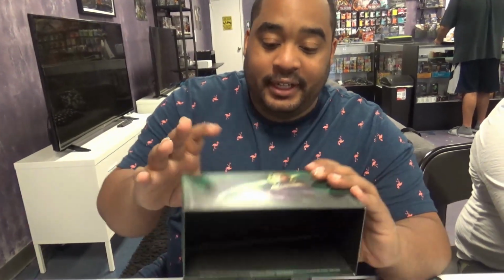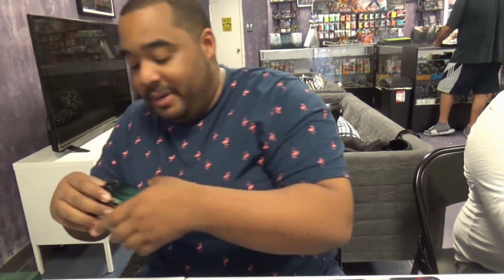Magic the Gathering Fat Pack Opening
hey guys i know its been a couple of days but i hope you like my new video also the winner of the box giveaway is announce on this video dont forget to like  and subscribe for more video